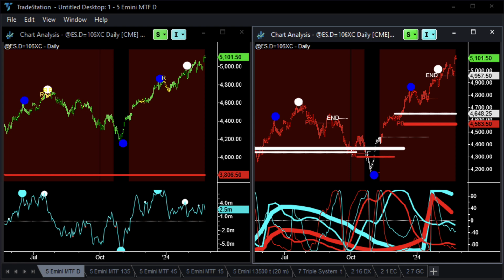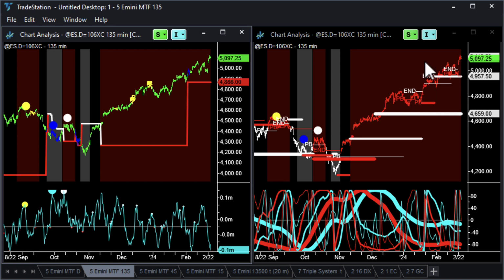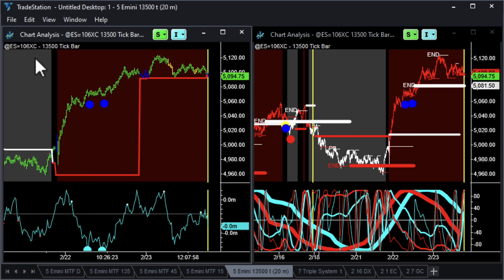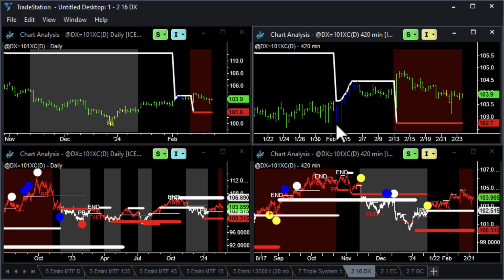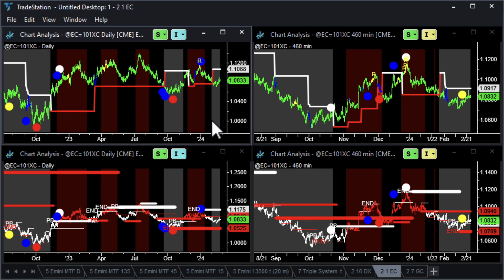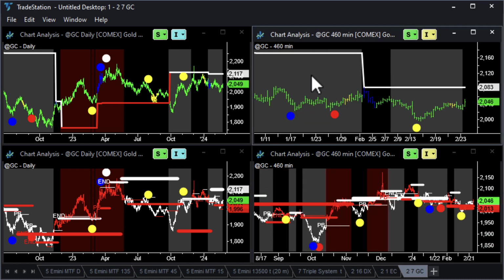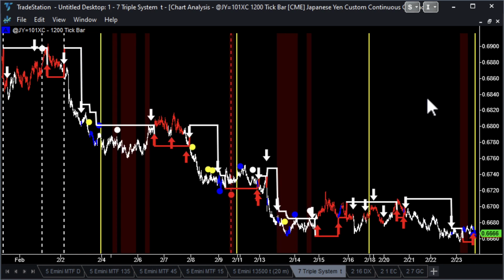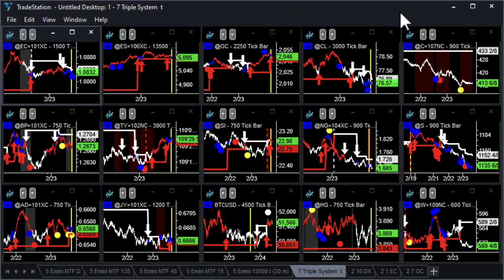Weekend Futures Market Recap - 24Feb24 - Is the Euro Done For?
The Forex markets are about to get very interesting. The Euro generally strengthens in a risk-on environment - and the Euro tracked US equities for all of 2022 and 2023. But something broke at the beginning of 2024 - and the Euro weakened while US equities powered higher. Was this macro capital flows chasing US equity strength? And seeing a bleak outlook in Europe? Is the Euro about to re-visit 1.07?